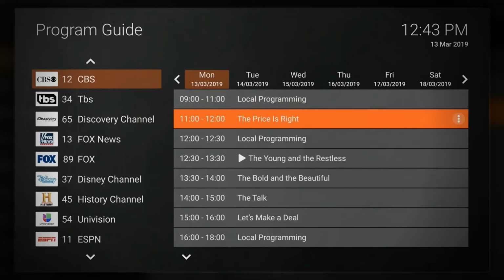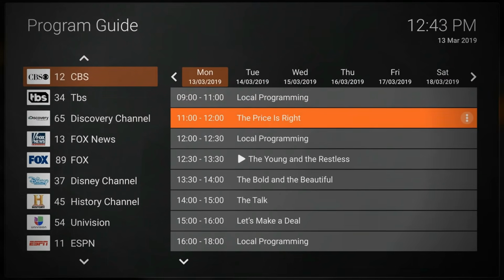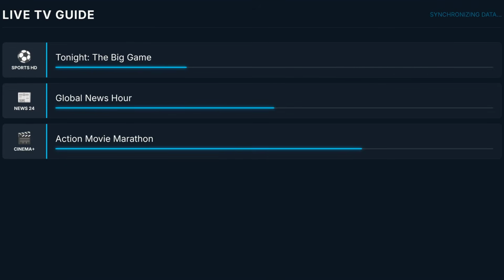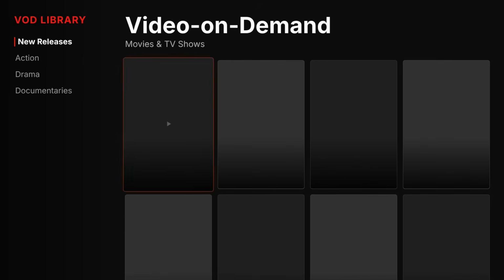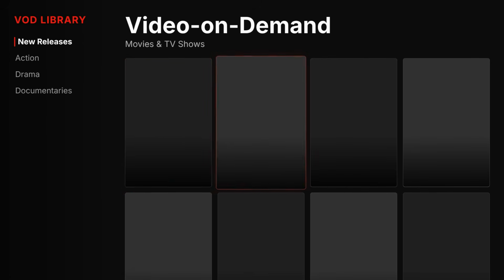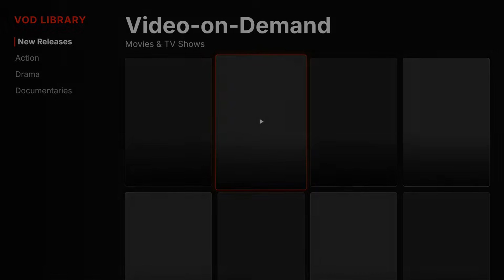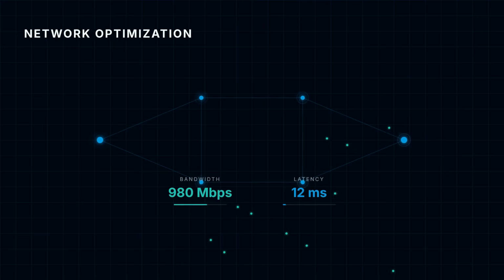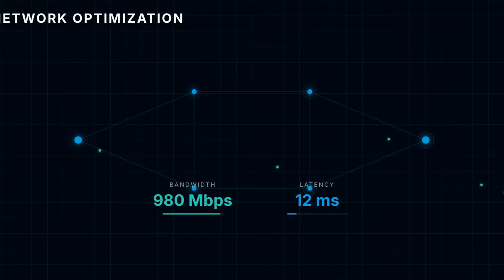IPTV Player Setup Guide: Playlist Formats Explained (2026)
This guide helps users who struggle with finding functional IPTV playlists or maintaining consistent streaming quality. Whether you are new to the process or looking to refine your current configuration, these steps offer a straightforward approach to better media management.

We focus on the essential components of a stable IPTV setup, ensuring you spend less time troubleshooting and more time watching your favorite content. By following these methods, you will establish a more consistent viewing experience across your devices.